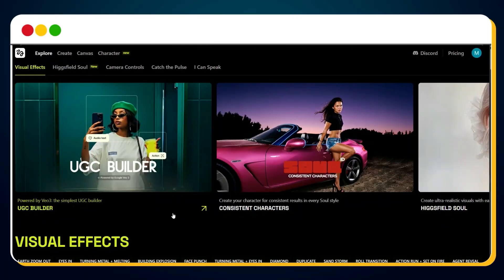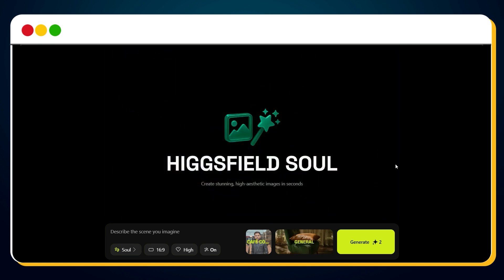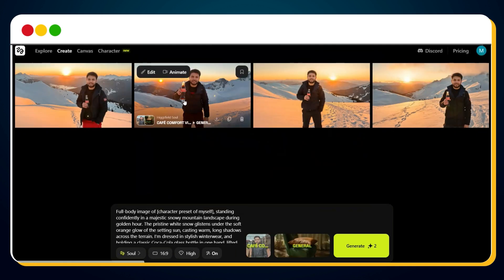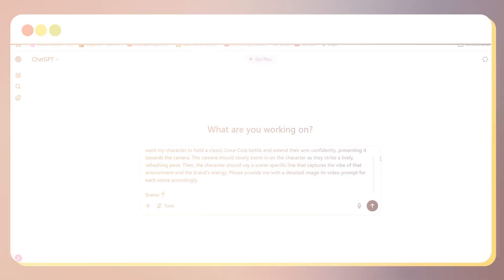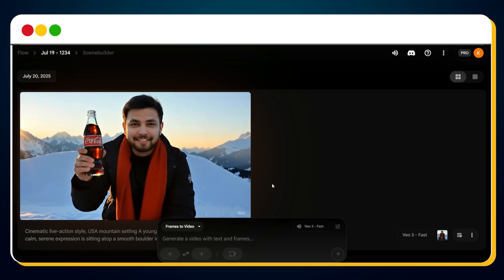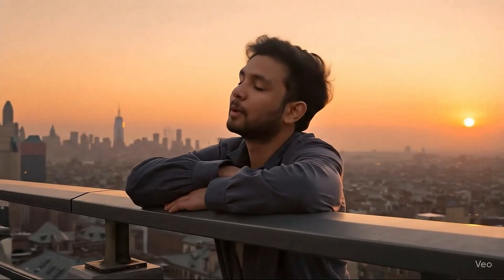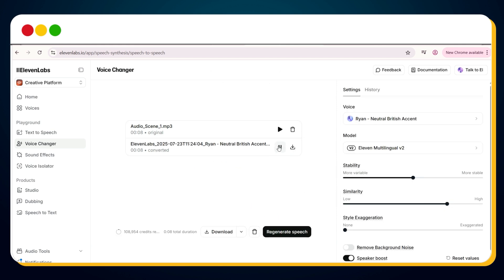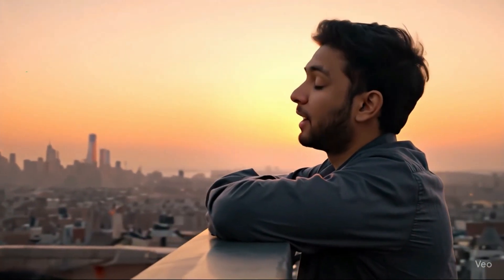Create AI Ads with Consistent Characters Using Veo 3 & Higgsfield AI – Full Masterclass!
🎯 Learn to Create AI Ads with Consistent Characters Using Veo 3 & Higgsfield AI – Full Masterclass!
In this in-depth tutorial, you’ll master the art of creating Consistent Characters AI videos using Veo 3 and Higgsfield AI – two of the most powerful tools for modern AI video creation.

Whether you're struggling to generate consistent character AI videos or wondering how to use Higgsfield AI, this masterclass has it all. From uploading your own photo to generating ultra-realistic AI ads, we cover every single step with clarity.

🔥 What You’ll Learn in This Masterclass:
✅ Step-by-step Higgsfield AI tutorial using your own images
✅ How to generate consistent character AI images from a single photo
✅ Using Veo 3 image to video and Veo 3 frame to video features like a pro
✅ Creating smooth AI videos with consistent voices
✅ Turning AI visuals into ad-ready content
✅ Complete walkthrough on Veo3 frames to video and Veo3 images to video

📌 Tools Covered in Detail:

Higgsfield AI – Learn how to generate consistent character photos

Veo 3 – Use the powerful new image to video and frame to video features to bring characters to life

AI Voice Integration – Ensure character voice remains consistent across scenes

This masterclass is ideal for content creators, marketers, and AI enthusiasts who want to produce scroll-stopping AI ads and hyper-realistic AI video content with their own identity.